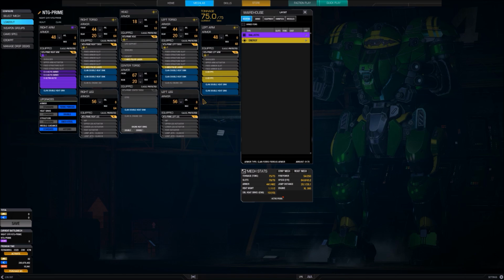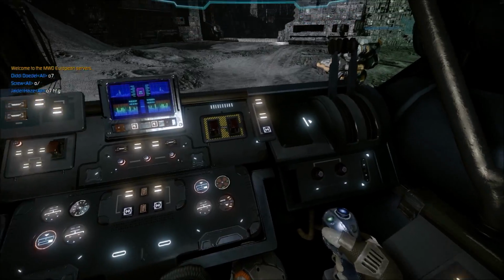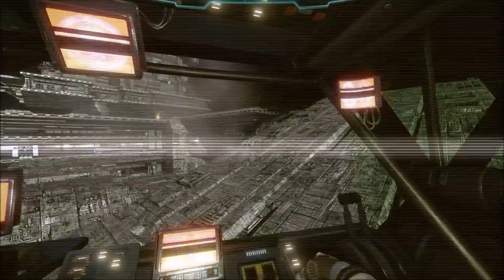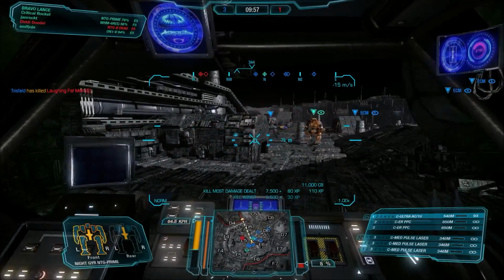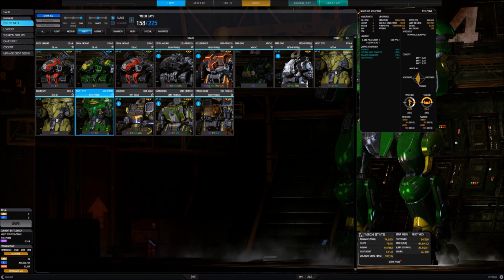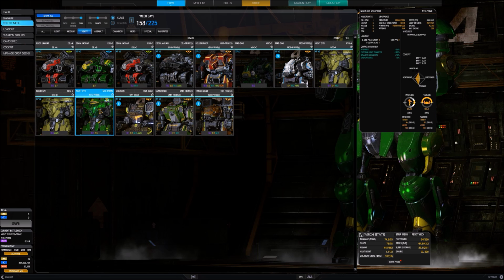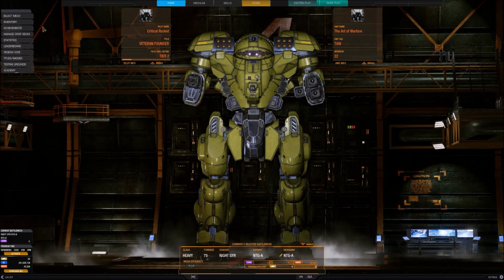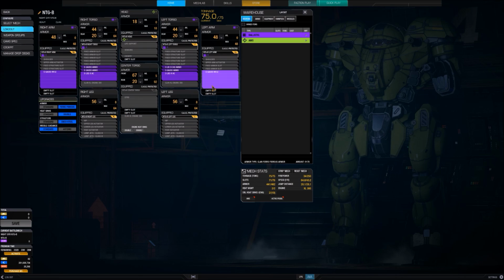MechWarrior Online - Night Gyr Gameplay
The Night Gyr swoops into battle today.  A weapon heavy omnimech that aims to bring down it's prey in as quick a time as possible.  I really like this 'mech, not so much for it's looks but for it's hardpoint layout, weapon loadout and overall feel when playing.